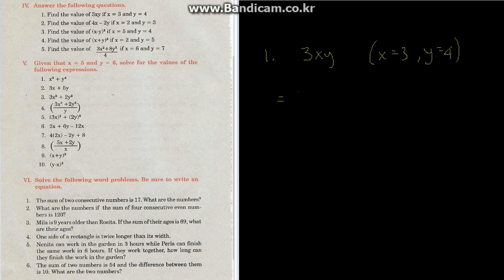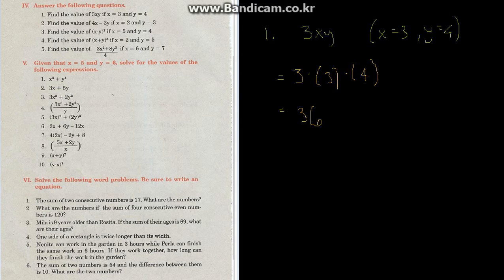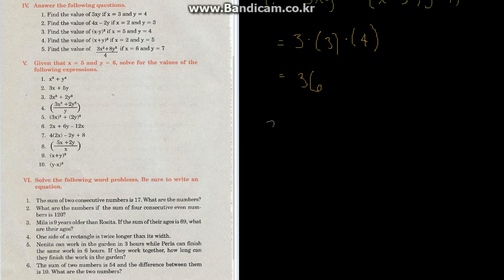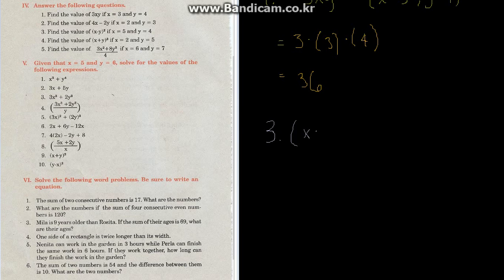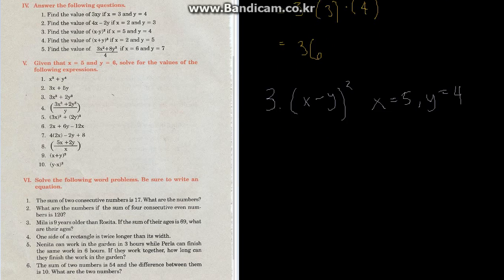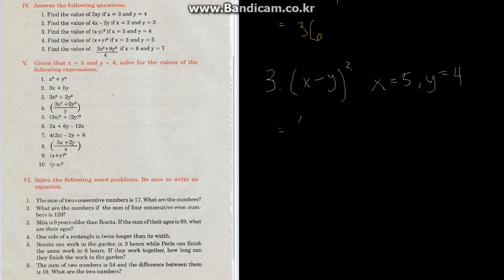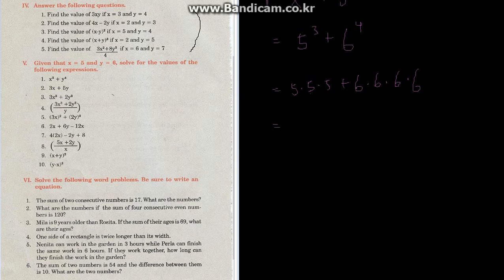[Math]Philippine Elementary 6th Chap 2 ChapterTest p68 prob#4/#5